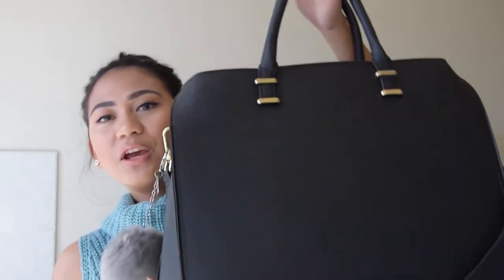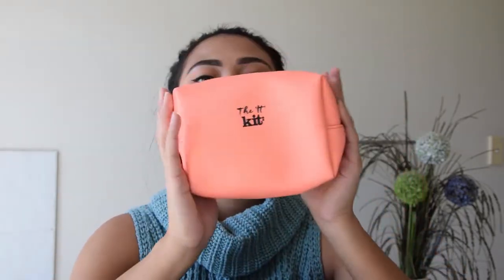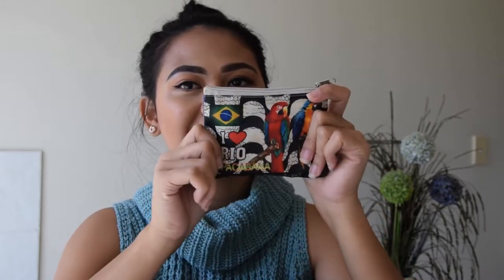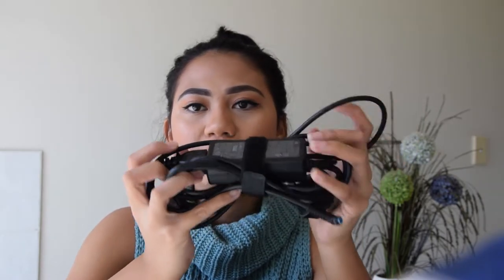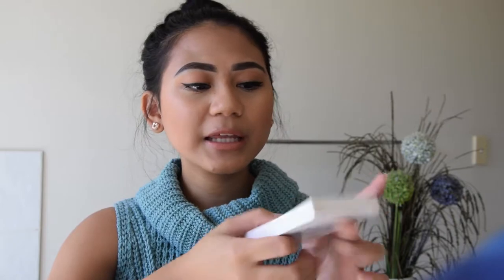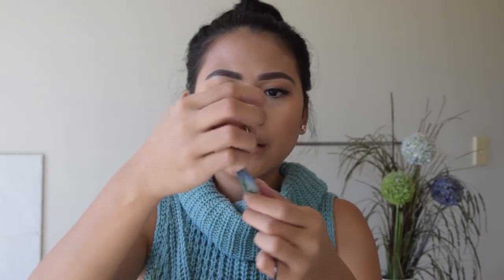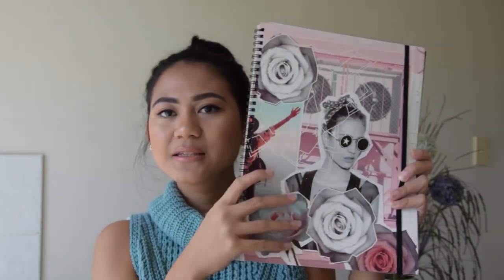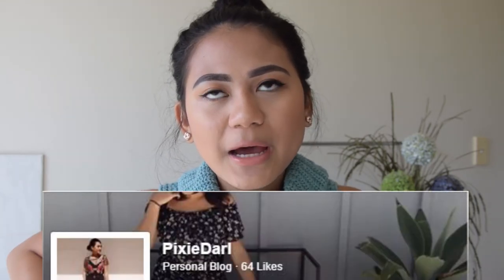WHAT'S IN MY BAG?! || Claresse Babad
Hey! Here's a video of me showing all the crap that lives in my bag. Enjoy!

Haha but actually I hope you enjoy watching this video.

Have a lovely day cool cats. God bless :)

Hey guys,

My name is Claresse Babad. I am a lover of fashion, beauty and lifestyle.

Just letting you all know, I ain't no beauty or fashion guru. I'm just an ordinary girl with a passion hehe.

Hope you're having an awesome day/night 💖

God bless!

xoxo,
Claresse